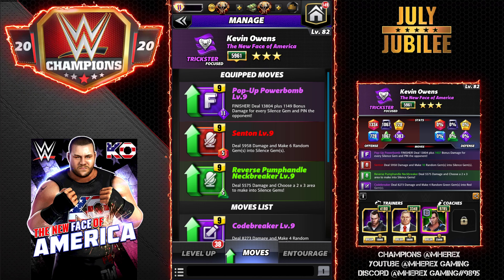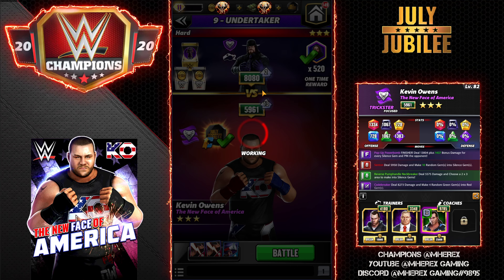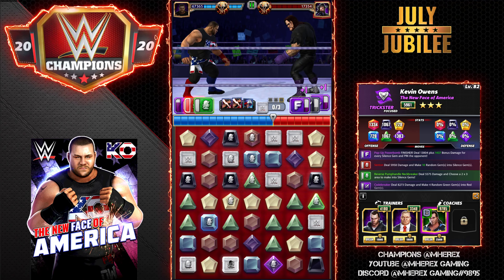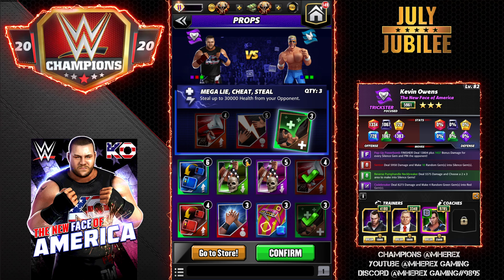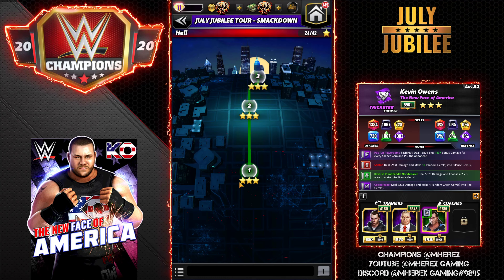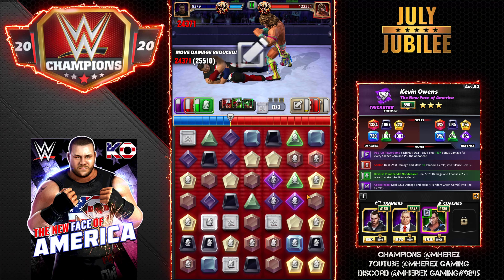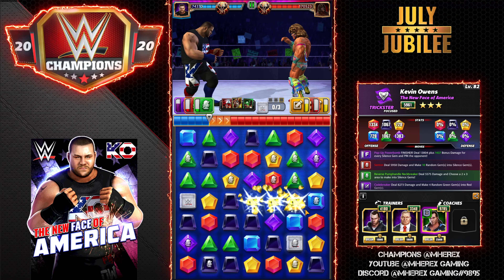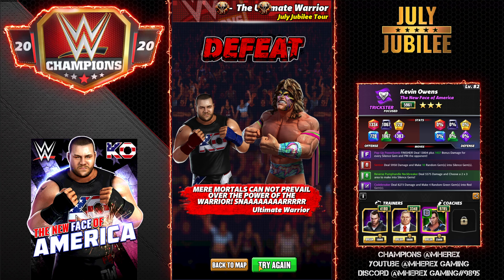July Jubilee: 3* KO NFOA Gameplay